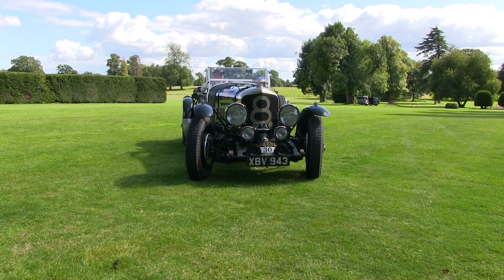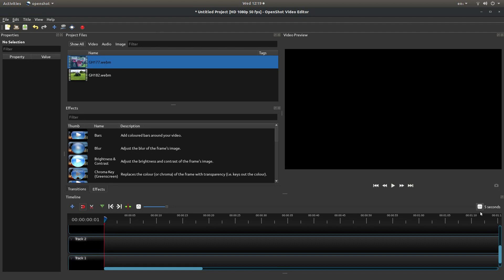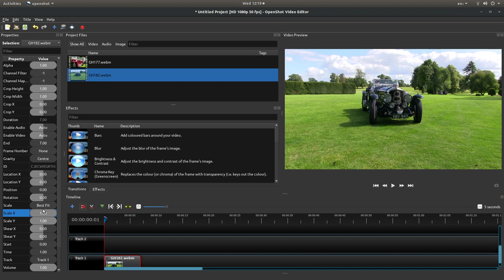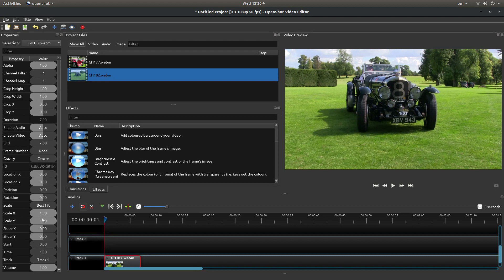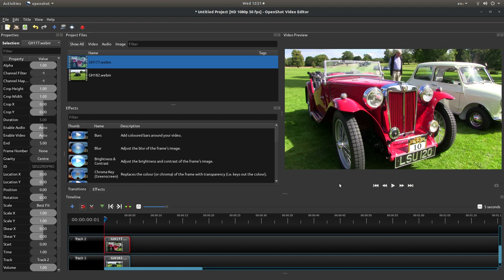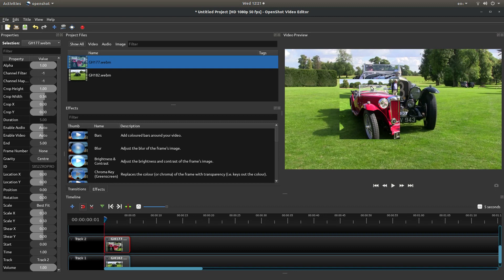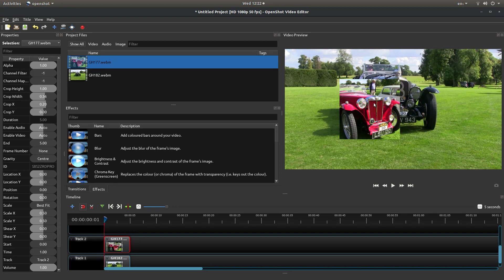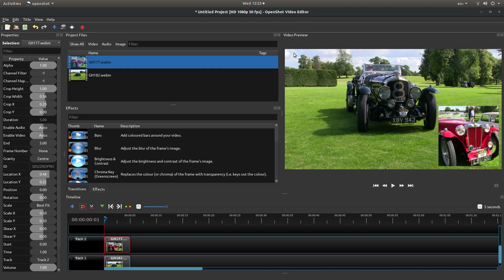OpenShot: How To Crop/Resize And Scale Video Clips Change Video Dimensions & Position.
How to crop and trim video clips. Video in Video

OpenShot: Create A Pan & Zoom Slide Show A Video Editing Tutorial For Beginners.

OpenShot Video Editor is a free and open-source video editor for FreeBSD, Linux, Haiku, macOS, and Windows. The project was started in August 2008 by Jonathan Thomas, with the objective of providing a stable, free, and friendly to use video editor.
OpenShot's core video editing functionality is implemented in a C++ library, libopenshot. OpenShot uses the Qt toolkit and offers a Python API.
Since version 2.0.6 (released in 2016), OpenShot is now a cross-platform application.
OpenShot supports commonly used codecs that are supported by FFmpeg, including WebM (VP9), AVCHD (libx264), HEVC (libx265), and audio codecs such as mp3 (libmp3lame) and aac (libfaac). The program can render MPEG4, ogv, Blu-ray, and DVD video, and Full HD videos for uploading to Internet video web sites.